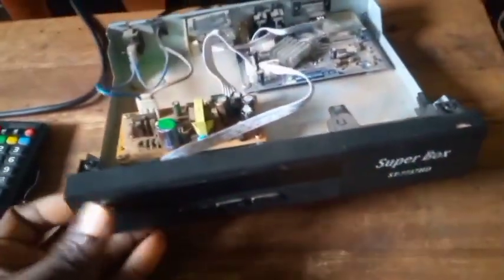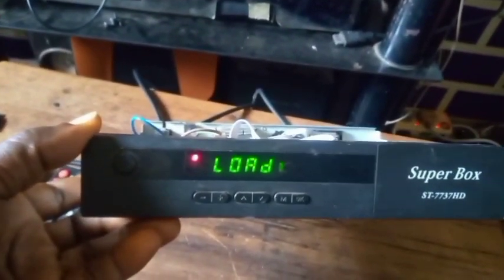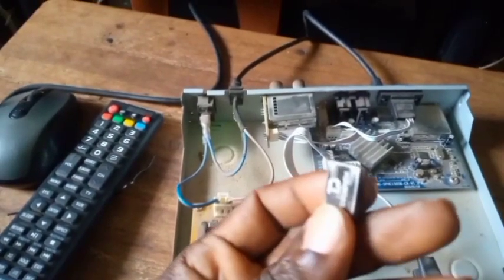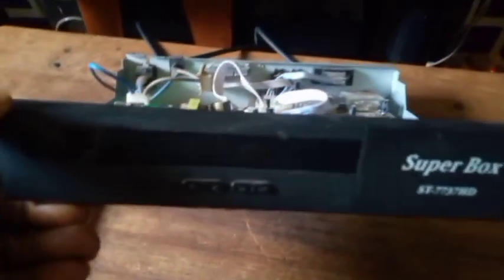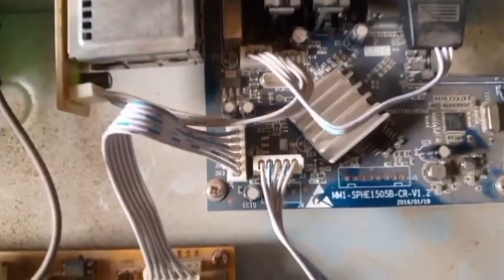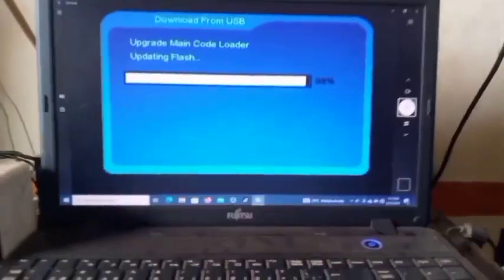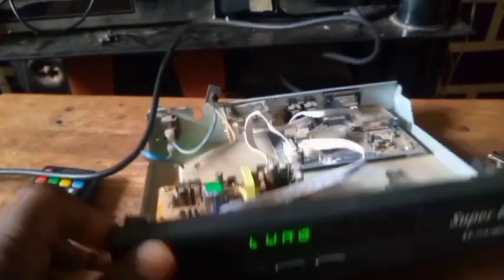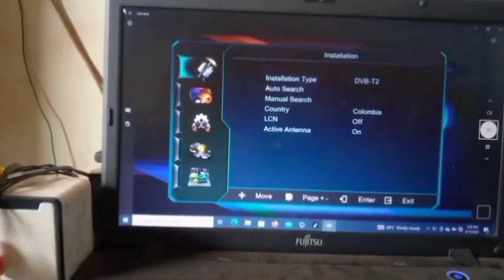SUPERBOX ST-7737 HD BOOTING PROBLEM SOLUTION USING USB FLASH DRIVE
HOW TO SOLVE A BOOTING PROBLEM OF SUPERBOX ST-7737 HD USING USB FLASH DRIVE